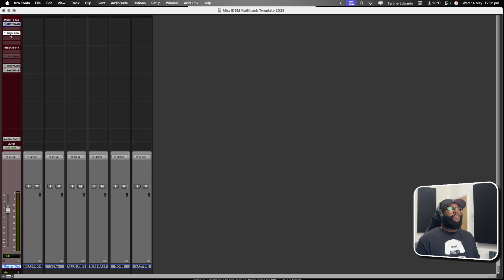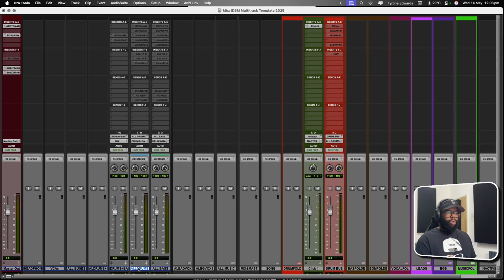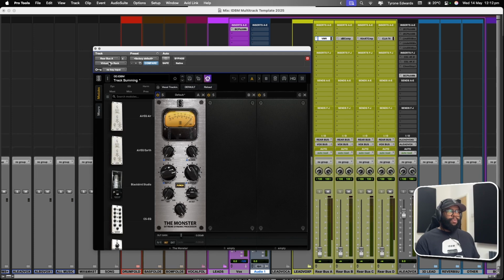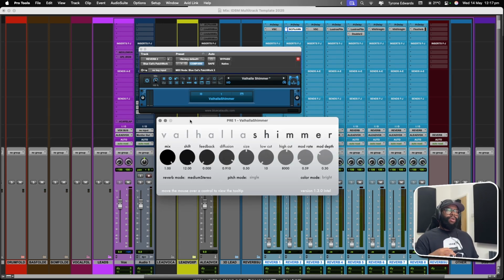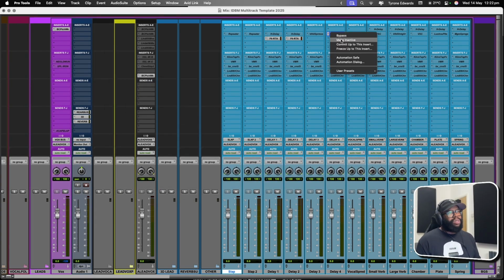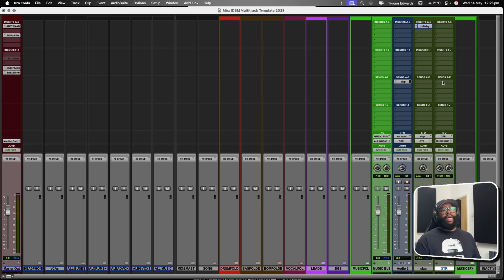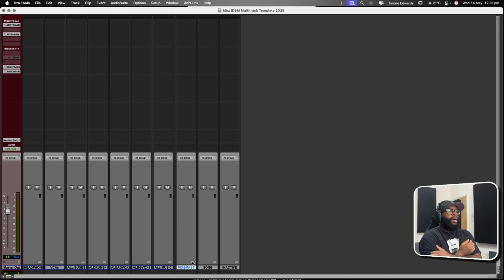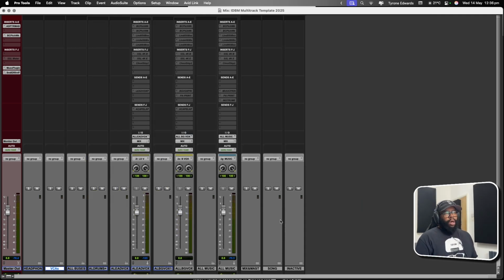IDBM MIXING TEMPLATE 2025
Hey there, everyone! I’m back with another video for you.

This week, I’m going to talk about my mixing template. I’ll show you how it’s set up, where everything is routed, and what it actually does. I hope you like this one! I’ll definitely be doing more breakdowns of other templates I use on a daily basis.